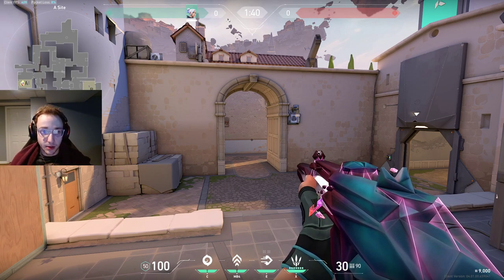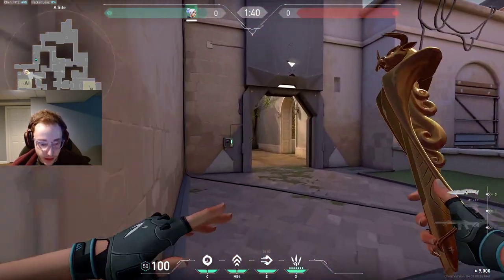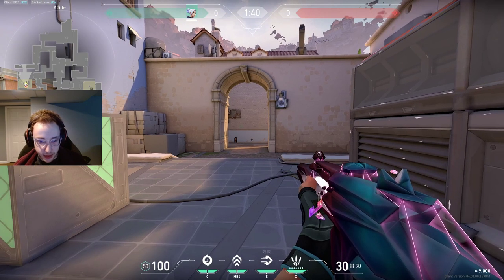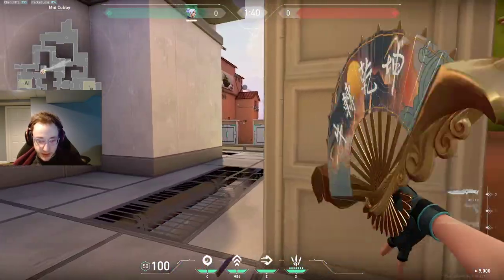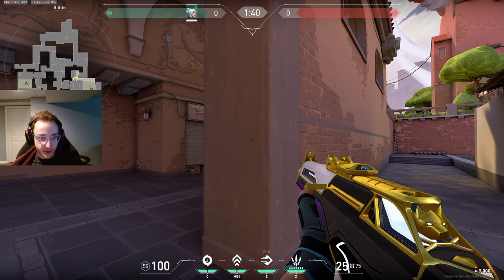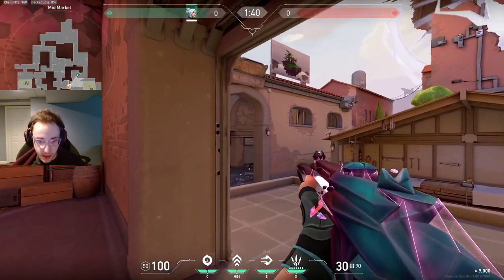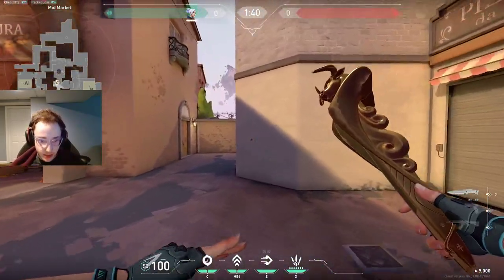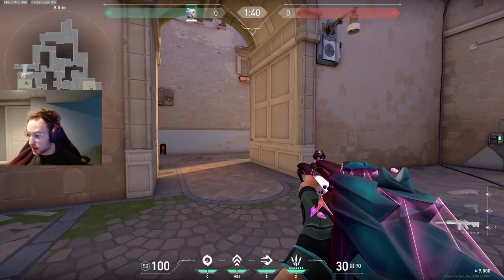ROTATE and RETAKE Like a RADIANT on DEFENSE for EASY Wins!! (Duelist Guide)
This video is to help Jett players and duelist players, in general, to get a better idea of what defending on Ascent should look like!!

TIMESTAMPS
0:00 BOOST My Discord Server!!!
1:00 Duelist on Defense
1:25 Play Aggressive Sometimes
2:25 Rotate EARLY
3:07 PREDICT The Enemies
3:51 Learn to Play PASSIVE
4:45 Use Smokes/Utility DEFENSIVELY
6:13 Defending A-Short
7:37 Taking Defensive MID Fights
9:27 Defending B-Main/B-Site
12:29 When to RETAKE!!
14:27 COMMENT QUESTIONS!!
14:42 ROTATING on Defense